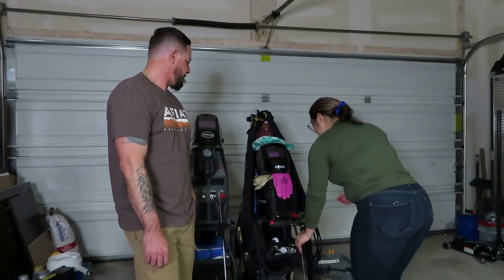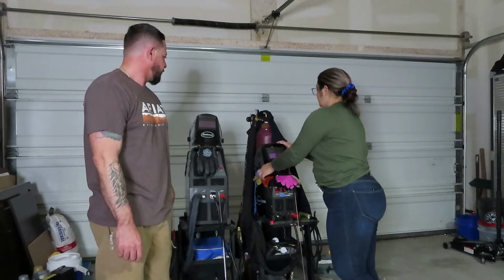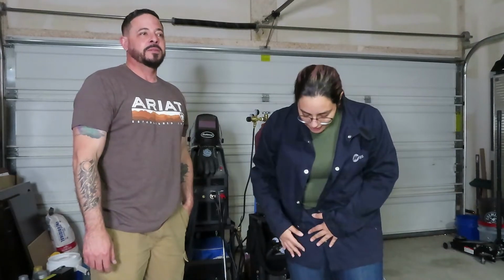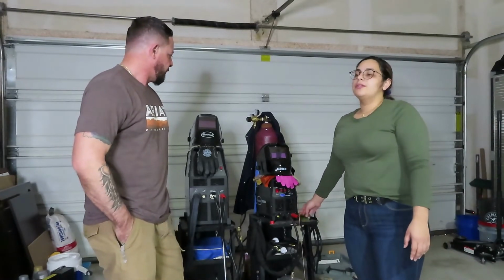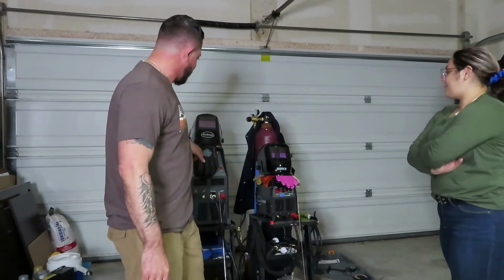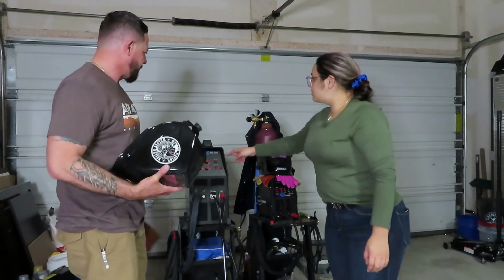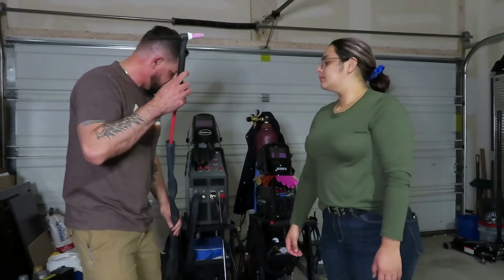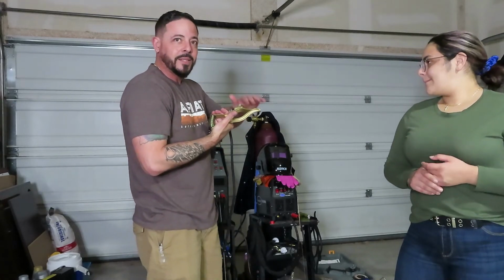Must Have DIY Garage Tig Welding tools for beginners Part 1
My daughter and I go through the equipment we purchased to begin Tig welding as beginners.